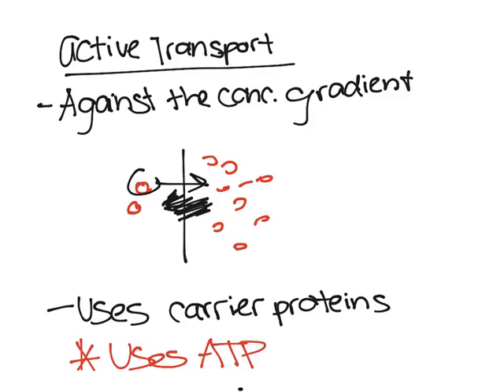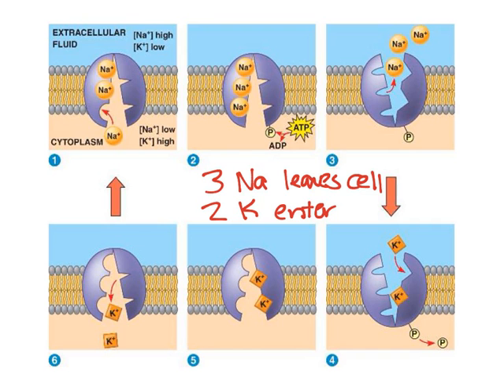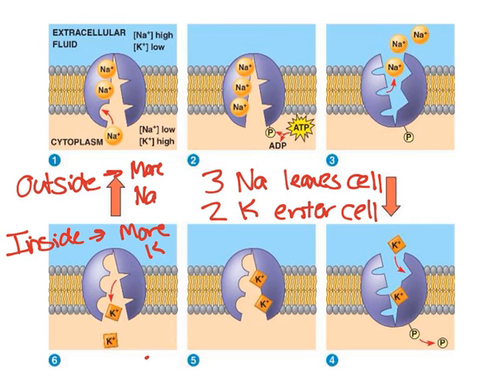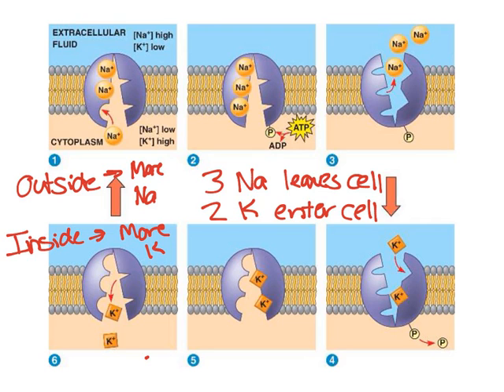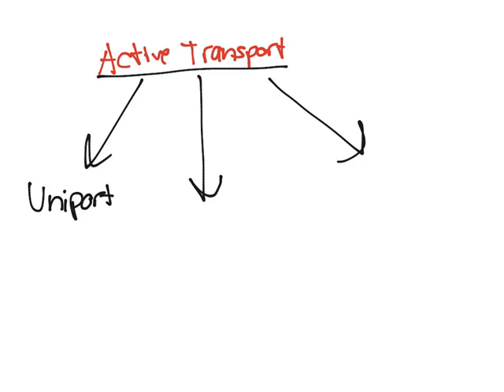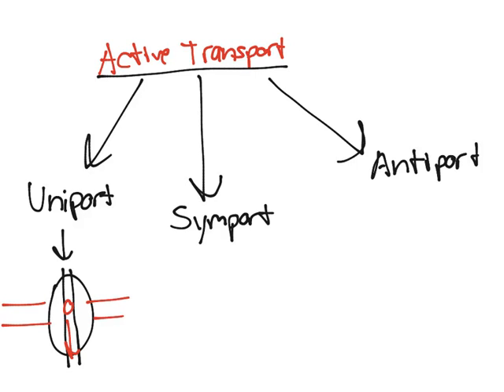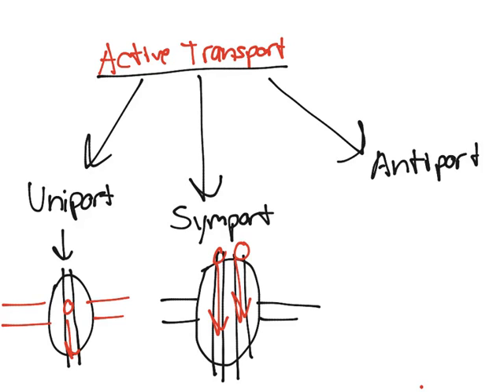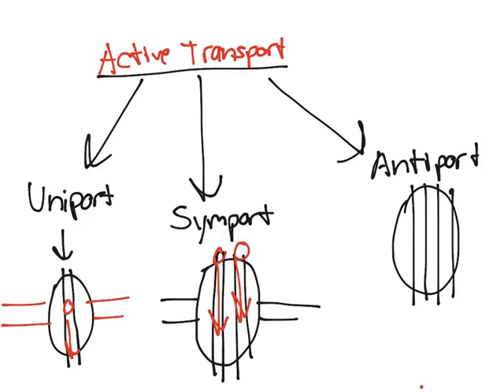Active Transport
This video discusses active transport and the types of active transport